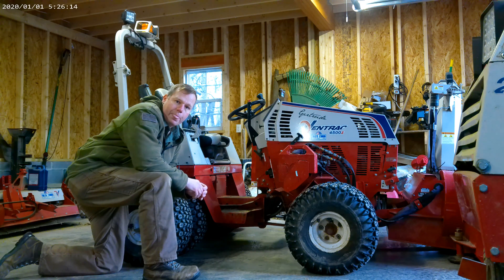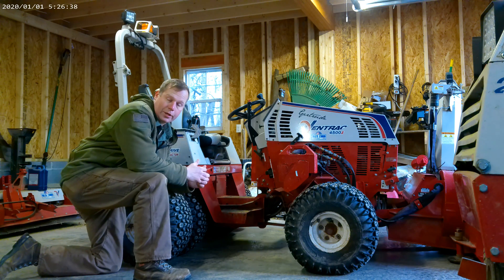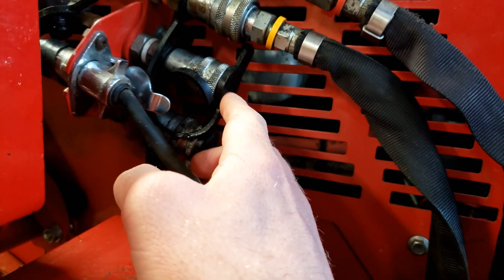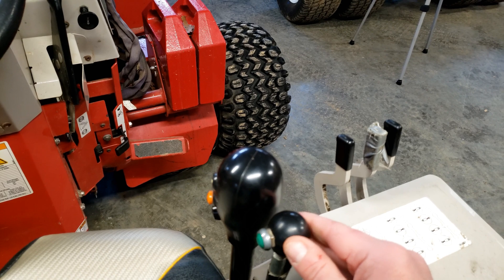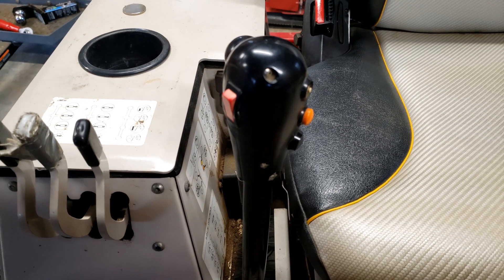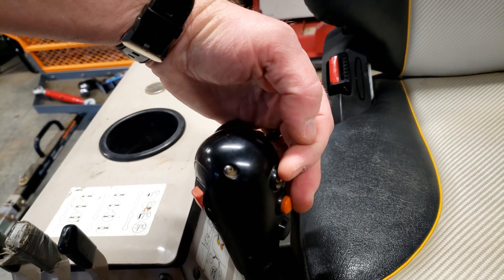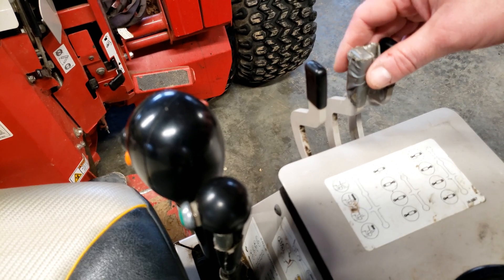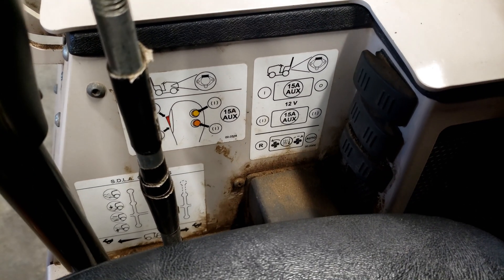Ventrac 4500 Hydraulic and Electric Controls Explained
Each attachment may use the hydraulic and electric functions differently so this is a basic explanation of how the controls work and what they do.
The only "attachment" that I have using the rear electric auxiliary is the Broadcast Spreader and I didn't want to dig it out.  I'm sure you all get the idea of where the switches are and how they work.